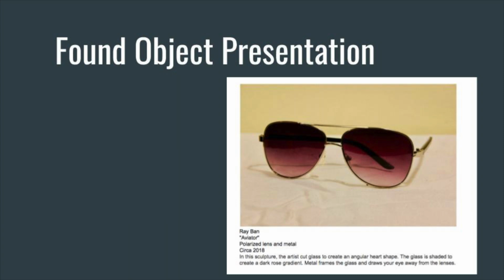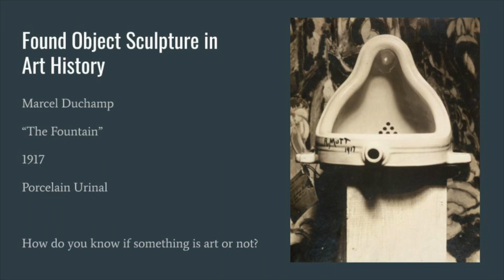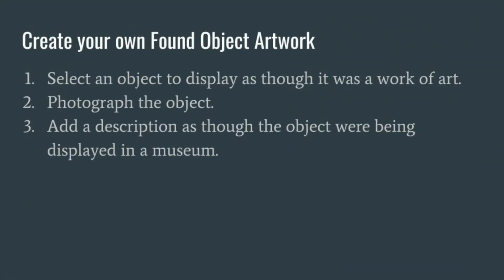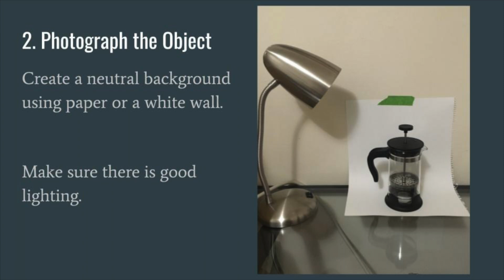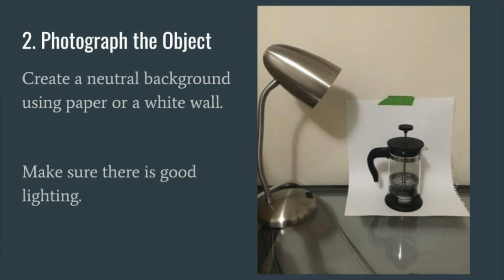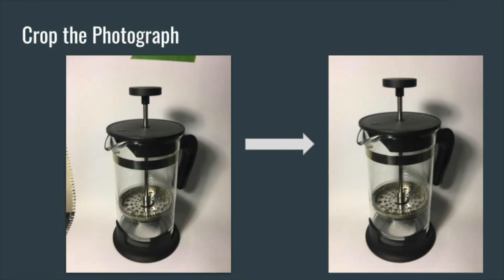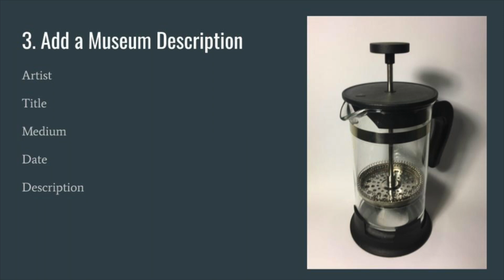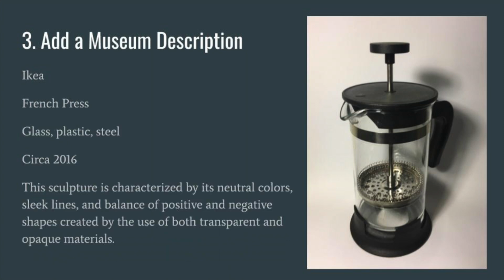Found Object Presentation